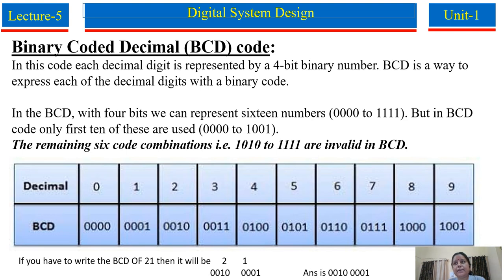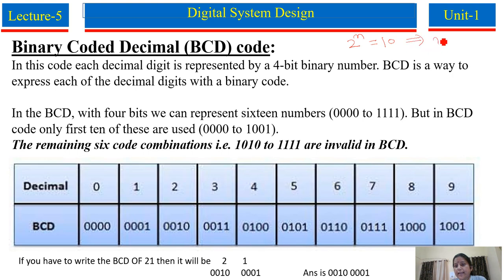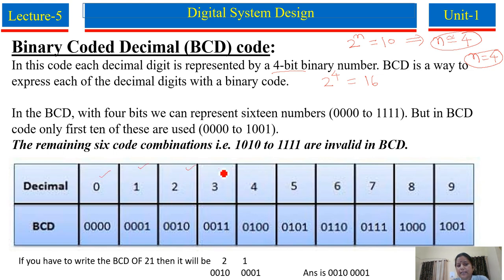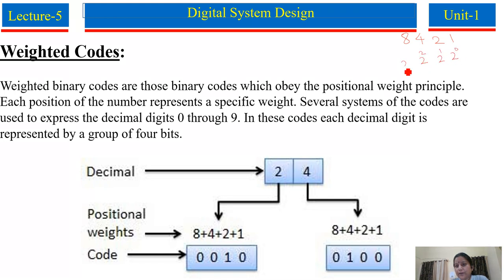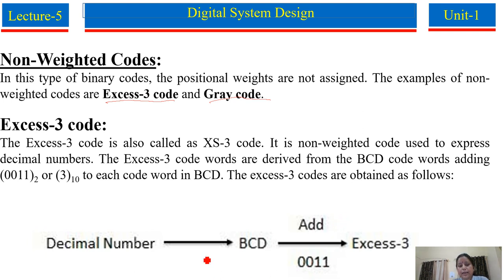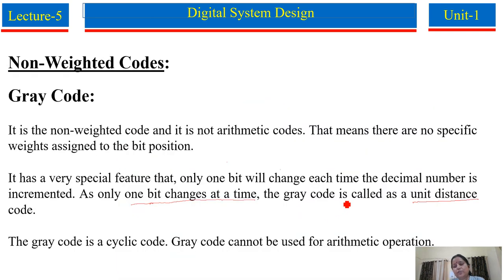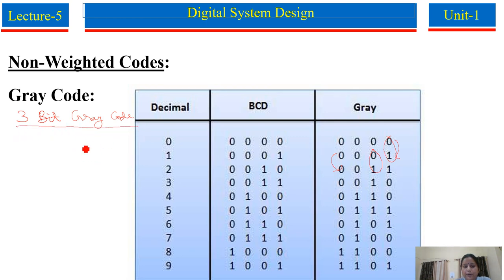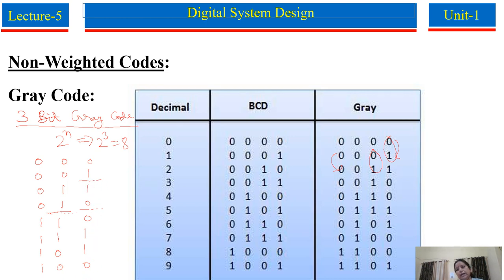BCD, Gray and Excess 3 codes_Lecture-5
BCD / Excess 3 / Gray Codes